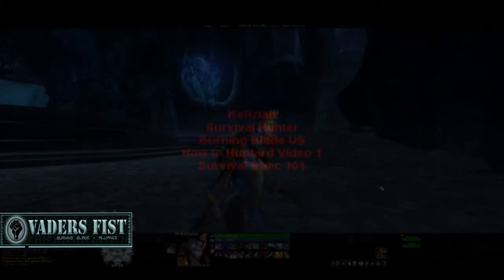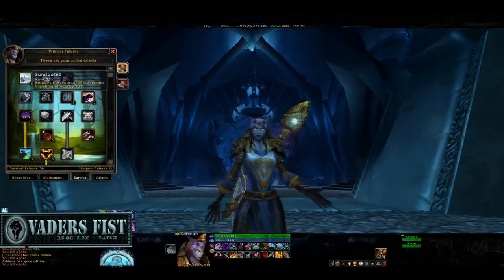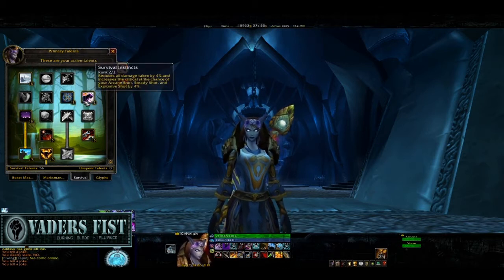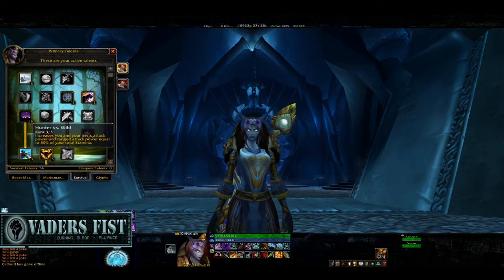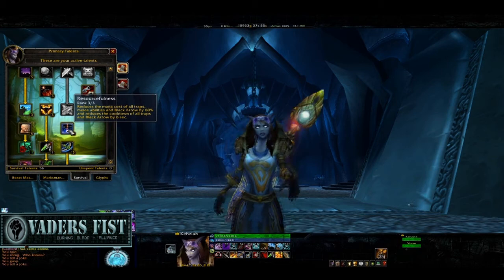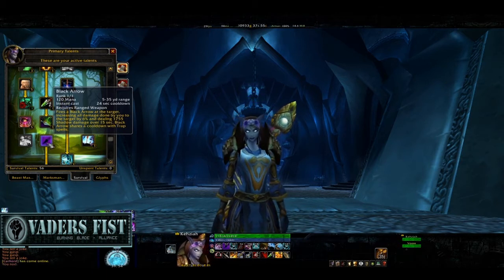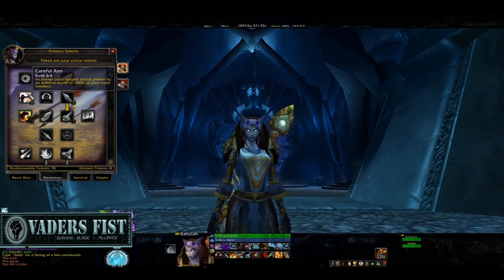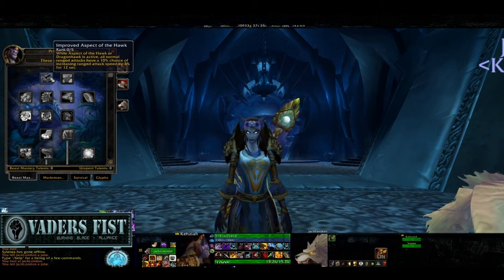How to Huntard Vol.1 - Survival Speccing 101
This is the first of a few videos I'll be posting on Youtube.com with a follow along guide on out guild forums.  I'll put the link up here as soon as I get that side of it up and running.  Music by, Afi, Protest the Hero, Strife and Throwdown.